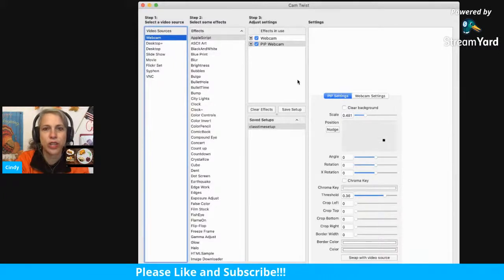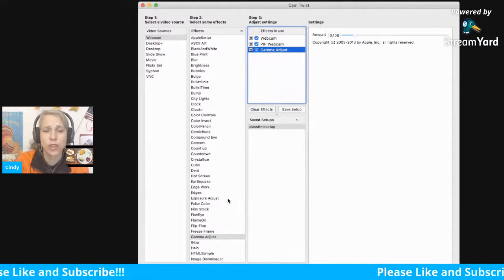VIPKID, and ONLINE Teachers Rewards with IPAD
VIPKID teachers and any online teachers can use these fun rewards, or use them for conversation. Hook up your IPAD to your computer. Watch how fun these are.

Summit for Outschool.